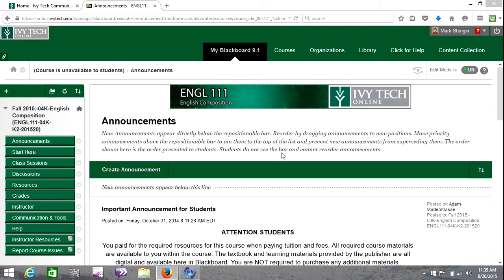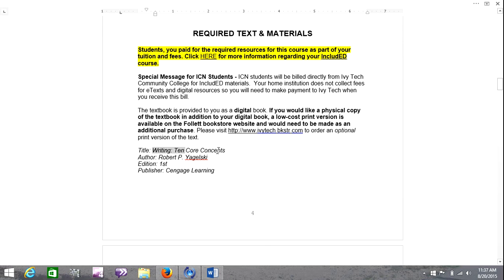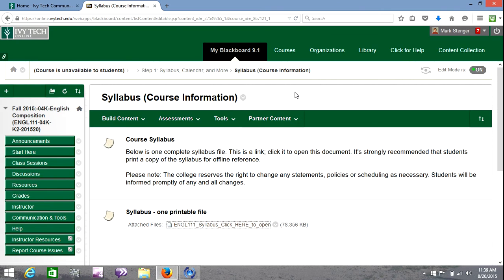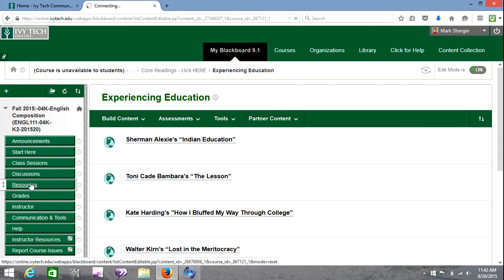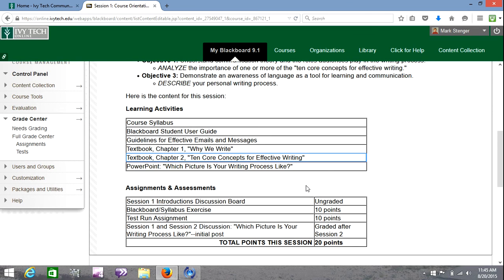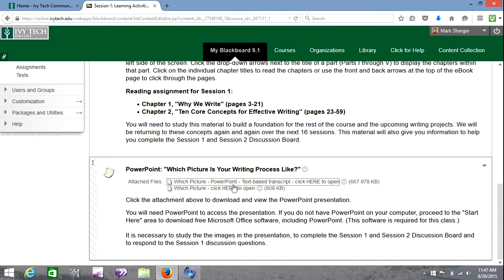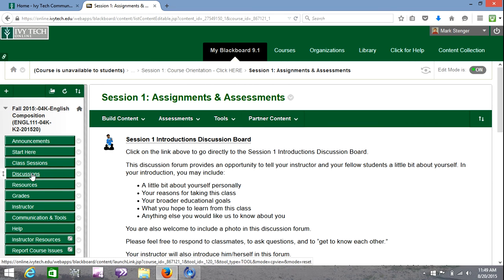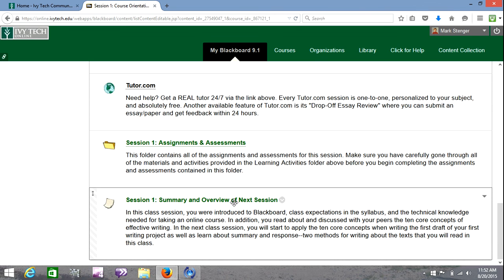Ivy Tech English 111 Fall 2015 Class Session One